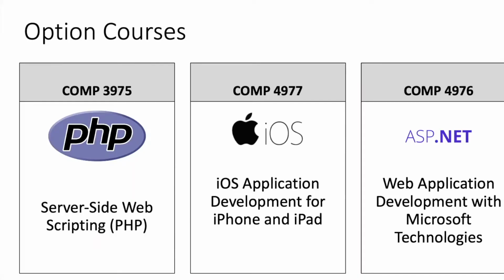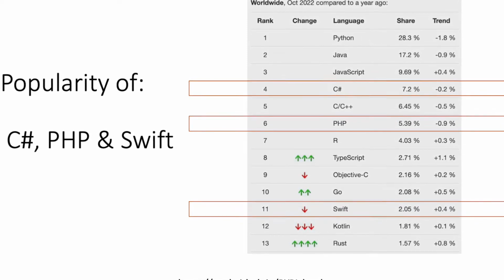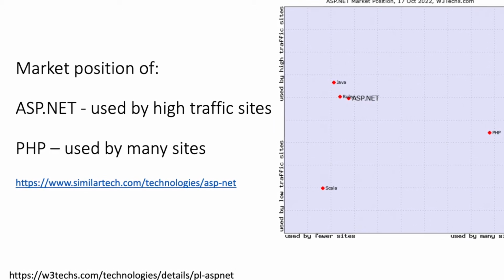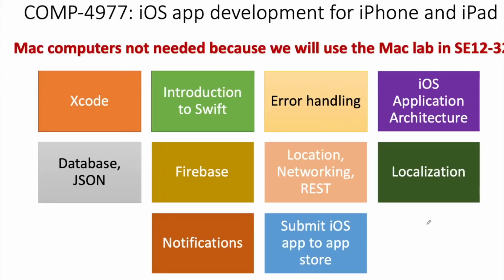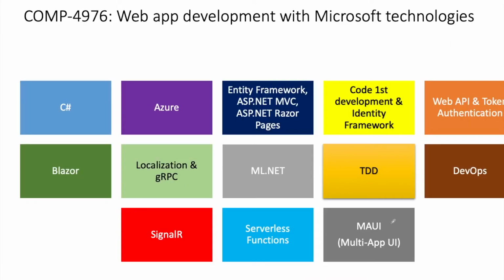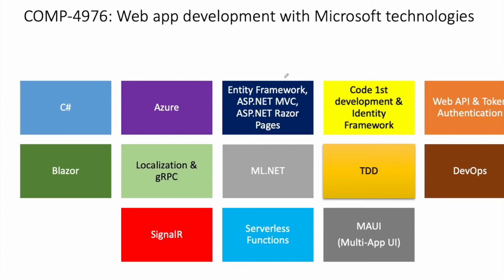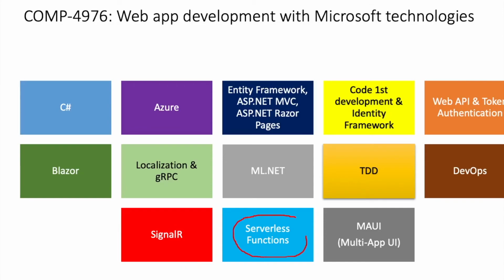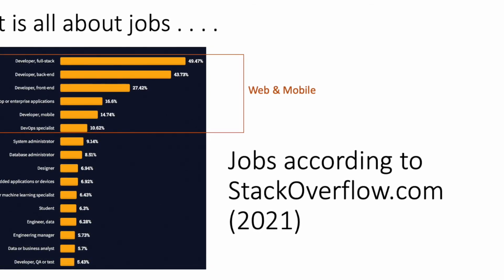Web & Mobile Option Talks - October 2022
This is a promotional video encouraging CST students to join this option in January 2023.